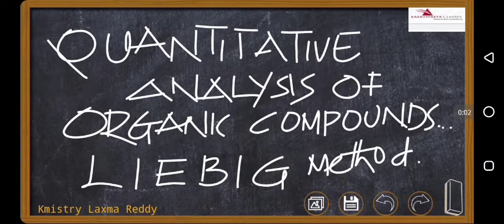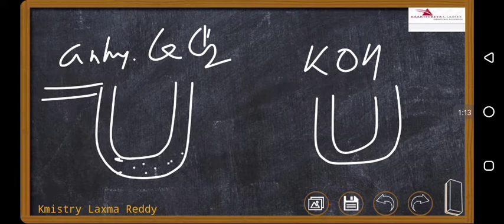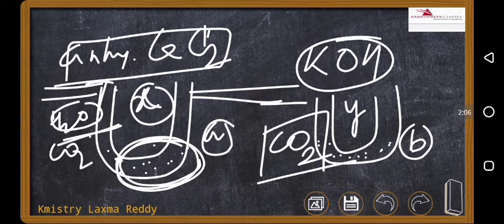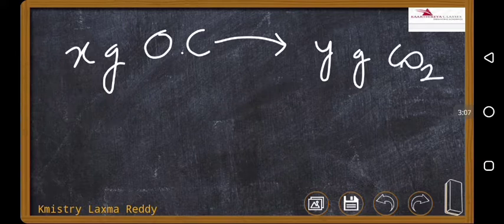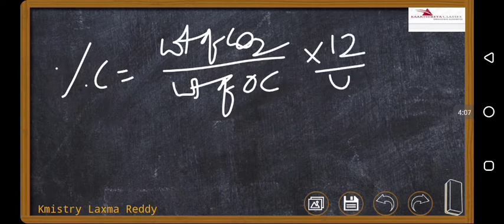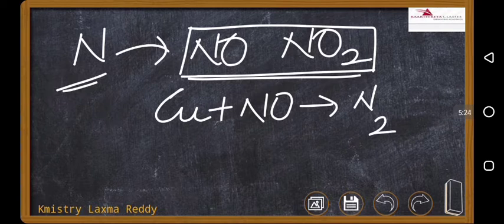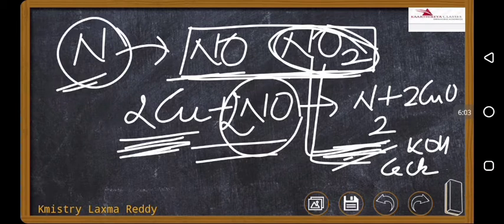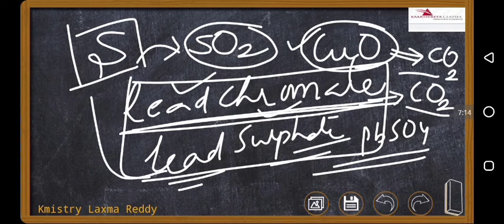Estimation of carbon and hydrogen -Liebig method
Estimation of carbon and hydrogen in organic compounds